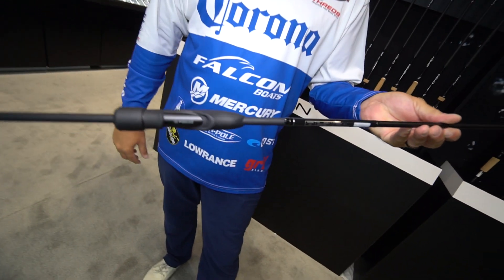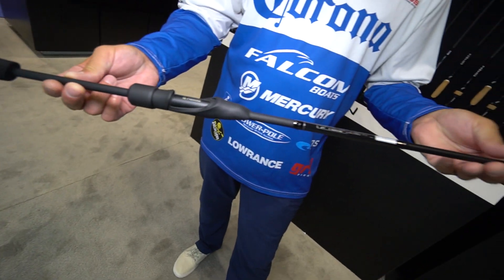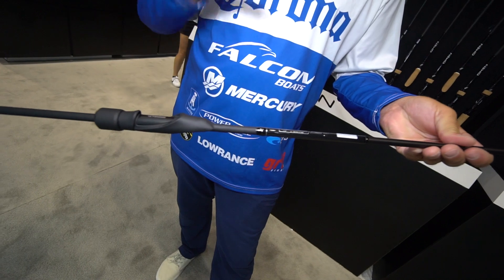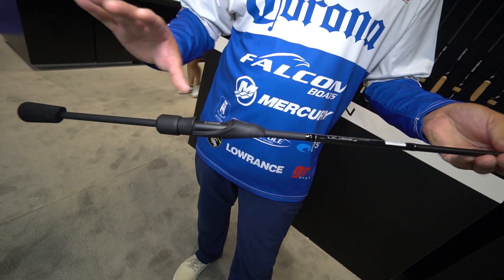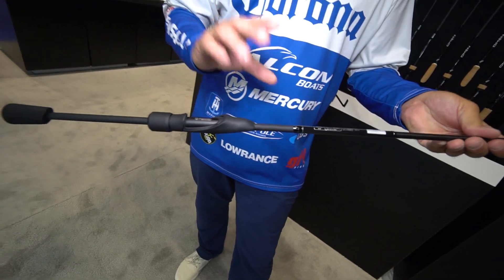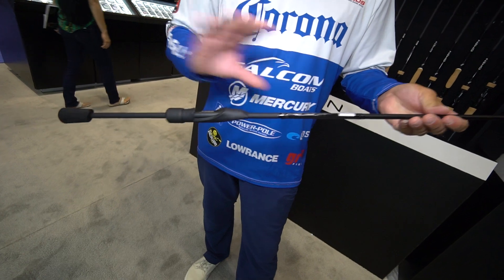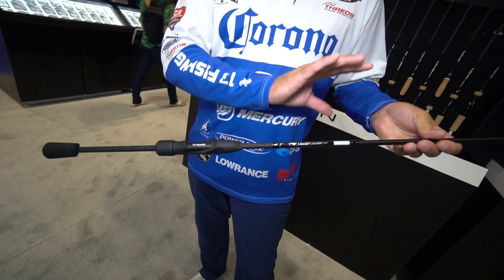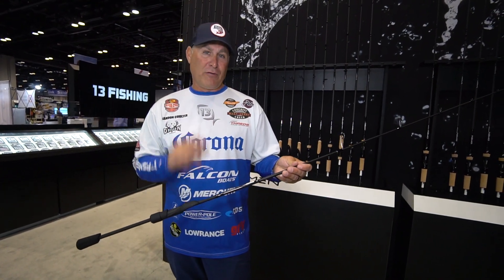13 Fishing Fuse carbon rod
Brandon Coulter chats about the Fuse carbon rod from 13 Fishing at @ICAST on Friday, July 12, 2019.